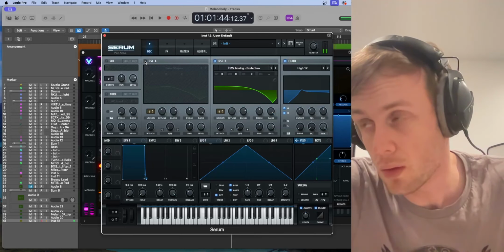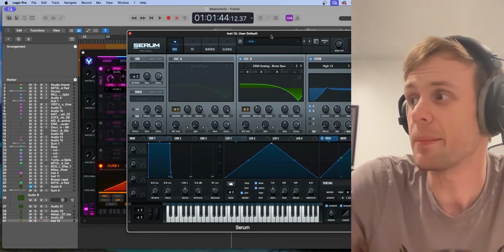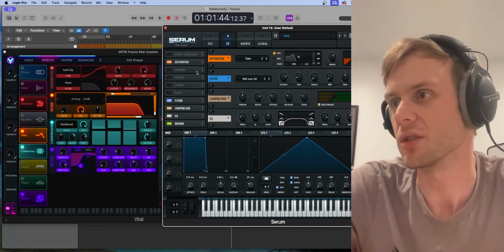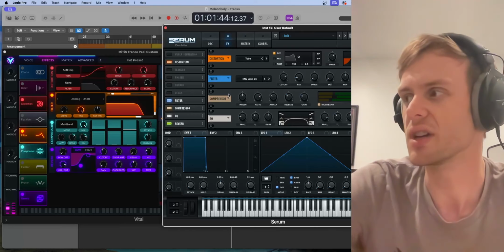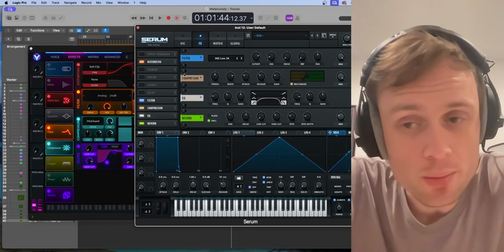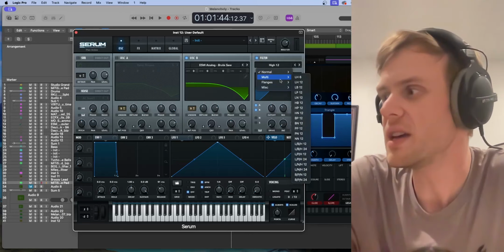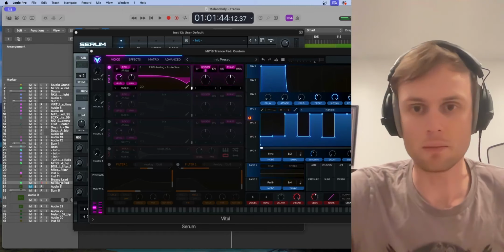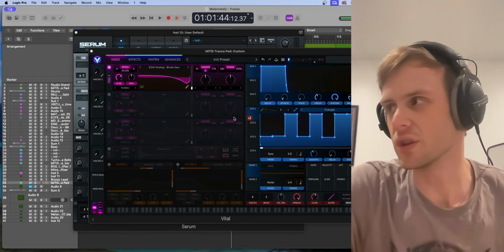The SPECIFIC Differences between Vital and Serum - Day 265 of Producing for a Year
This is Day 265 of my 1 year challenge, where I do music production everyday for at least 15 minutes. Today, I build the same sound in Vital and Serum and compare the two programs.